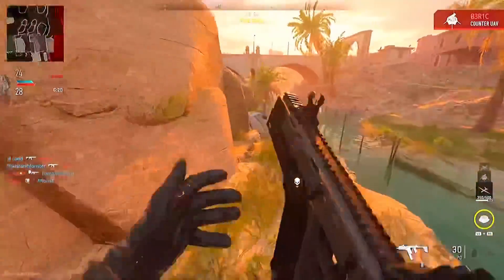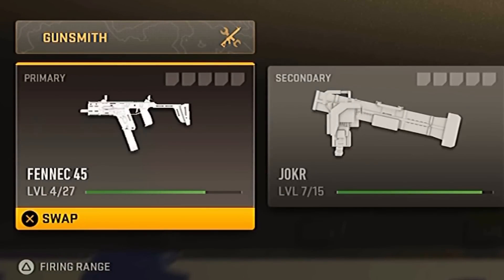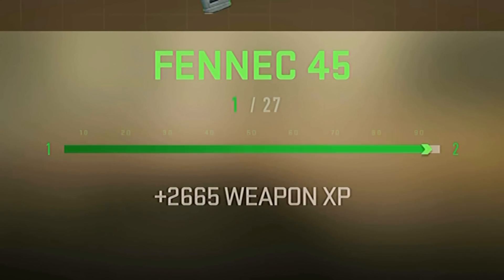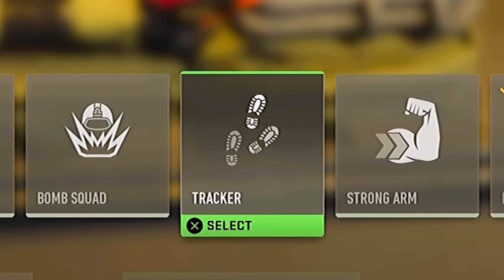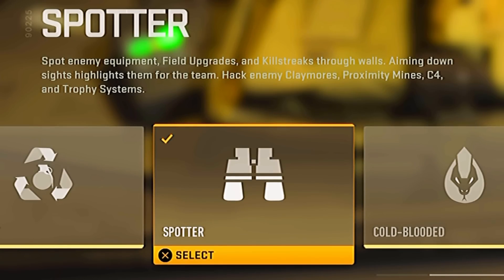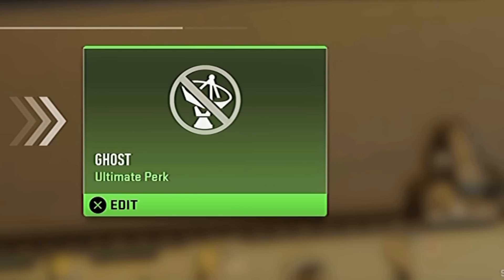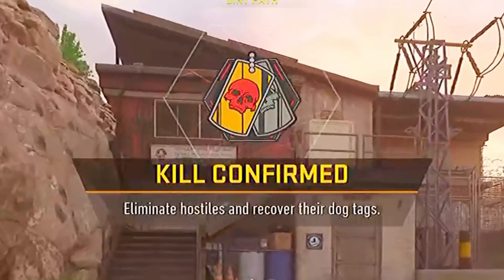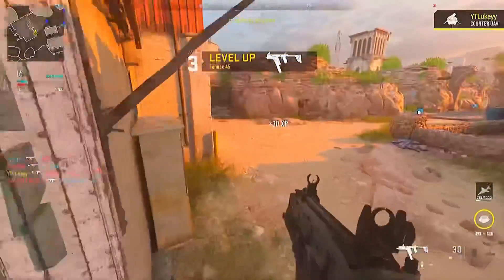#1 WEAPON XP METHOD in MW2 ( Level Guns Fast On MW2 ) Best Weapon Levelling Guide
FASTEST WAY to LEVEL LAUNCHERS in MW2 & Unlock GOLD CAMO! ( Easy Rocket Launcher Camos MW2 )

Inspired By: TcTeckk, DiazBiffle, Swagg, NickMercs, Kxpture, FaZe Booya, BearPig, Klubo, JGOD, Zyro, WhosImmortal & More